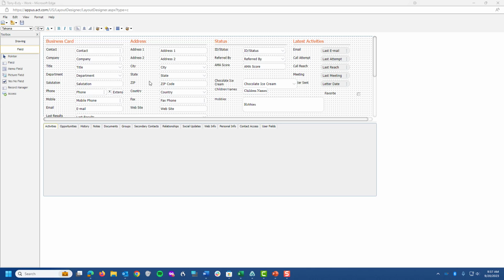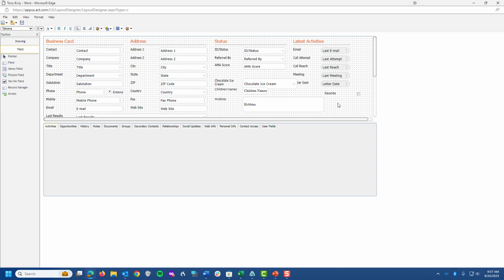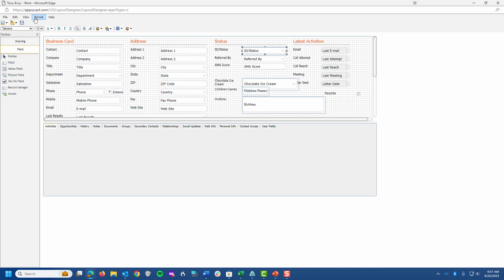How to Make Multiple Act CRM Fields the Same Size in One-Step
In this tutorial, Tony Holowitz introduces a simple method to standardize the size of multiple fields in Act CRM to ensure a uniform and tidy appearance. When fields are added to the CRM, they often vary in size by default, which can result in a cluttered and inconsistent interface. To address this issue, Tony demonstrates an effective one-step process to resize multiple fields simultaneously.

The process begins by selecting the fields that need resizing. For demonstration, Tony selects the fields labeled "Hobbies," "Children's Names," and "Chocolate Ice Cream" by holding down the Ctrl key and clicking each one. These fields are of different sizes initially.

Next, Tony selects the field "ID Status" while holding the Ctrl key. This field serves as the reference for the desired dimensions because the last field selected in this method dictates the size to which the other fields will conform.

After selecting the appropriate fields, Tony navigates to the 'Format' menu and chooses the 'Make Same Size' option. Instead of selecting 'Width' or 'Height', he selects 'Both' to adjust both dimensions. Upon doing this, the selected fields resize to match the dimensions of the "ID Status" field, creating a uniform look across the selected elements.

This method is highly efficient as it allows multiple fields to be resized at once, avoiding the need for tedious, individual adjustments and helping maintain a clean, professional appearance within the CRM interface.

To summarize, here are five key points from the tutorial:
- **Uniform Sizing**: Act CRM allows users to standardize the size of multiple fields simultaneously, ensuring a neat and uniform interface.
- **Multi-Selection**: Fields can be selected simultaneously by holding the Ctrl key and clicking on each desired field.
- **Reference Field**: The last field selected acts as the reference for resizing; its dimensions are applied to all previously selected fields.
- **Format Menu**: The resizing is done through the 'Format' menu, under the 'Make Same Size' option, by selecting 'Both' for both width and height adjustments.
- **Efficiency**: This method significantly speeds up the process of aligning field dimensions, making it convenient to manage and organize interface elements in Act CRM.